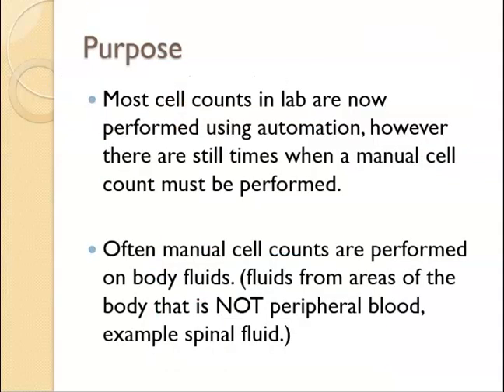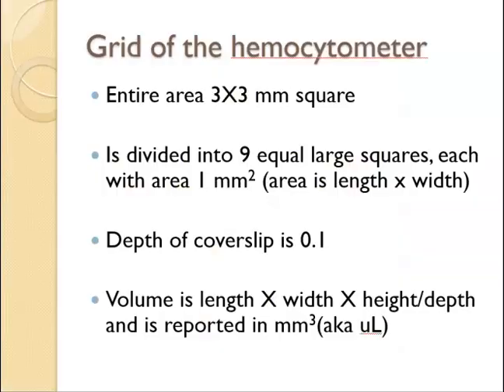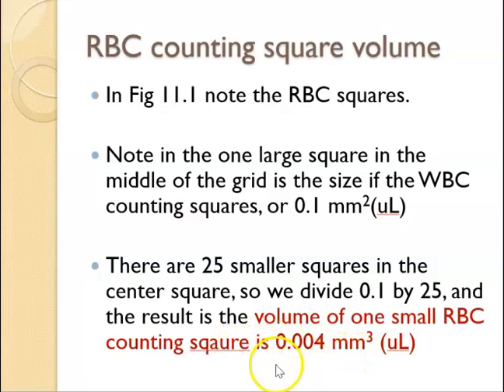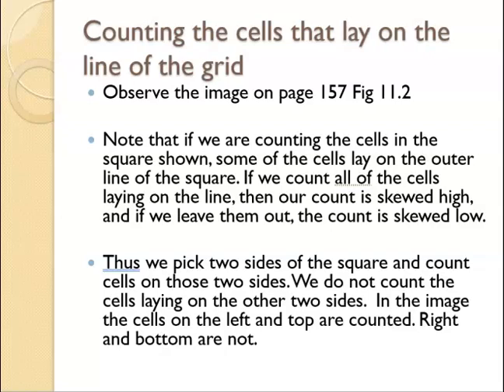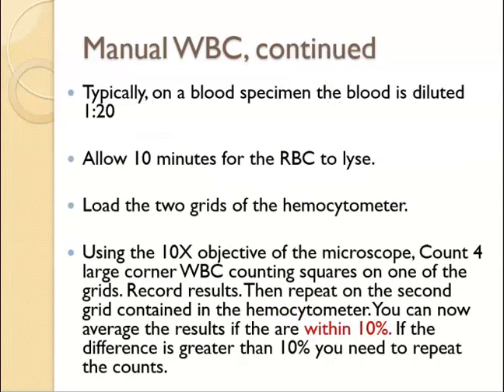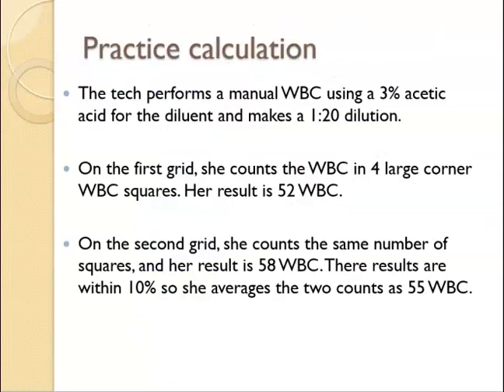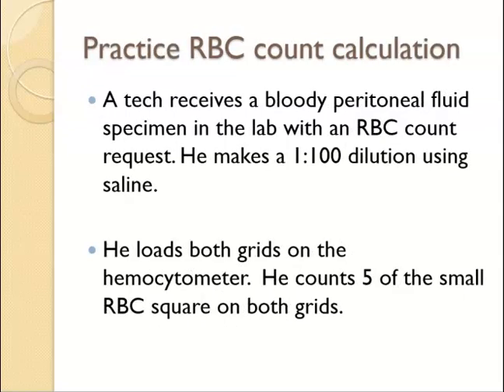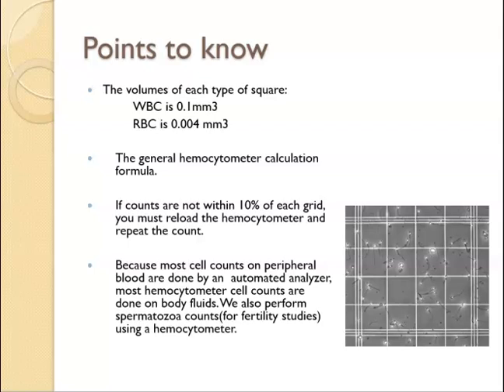MLT 120: Hemocytometer